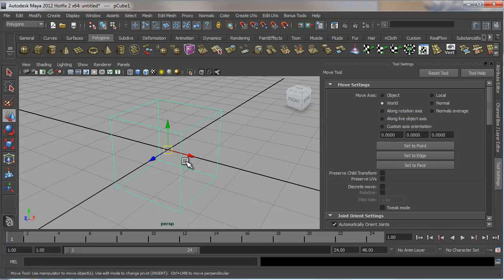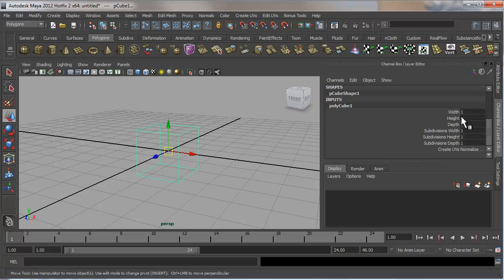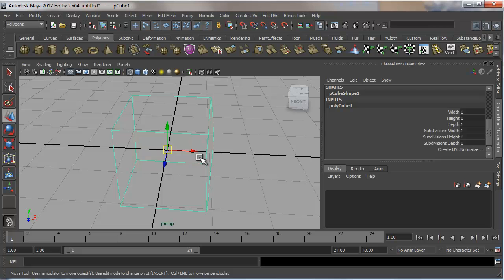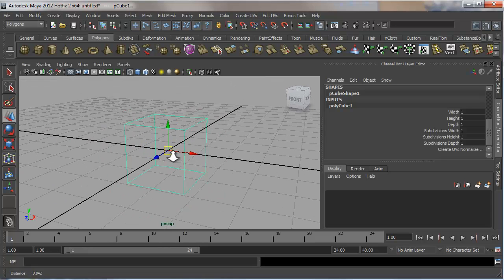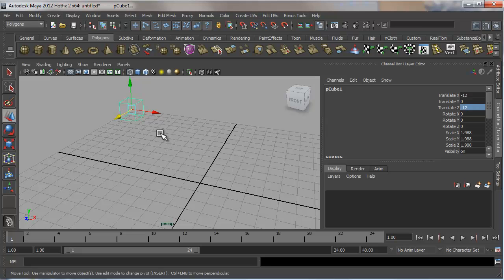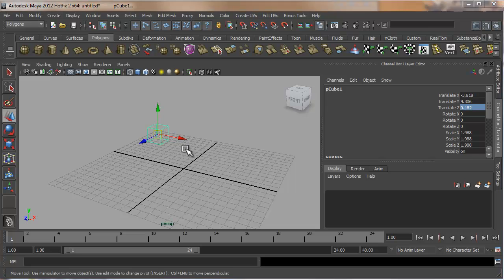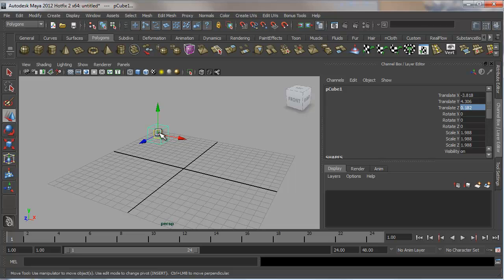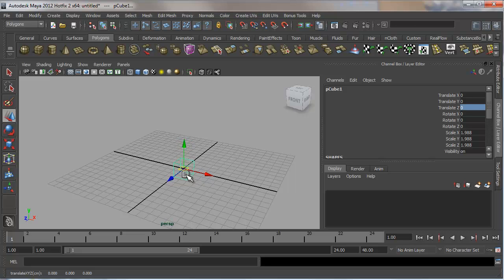01 Maya Transform Trick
Just one of the unconventional ways to move things around in Maya but that can help in certain situations